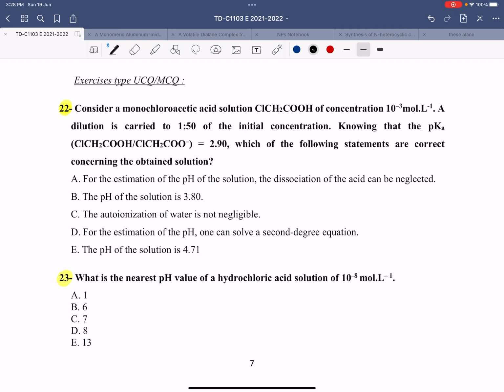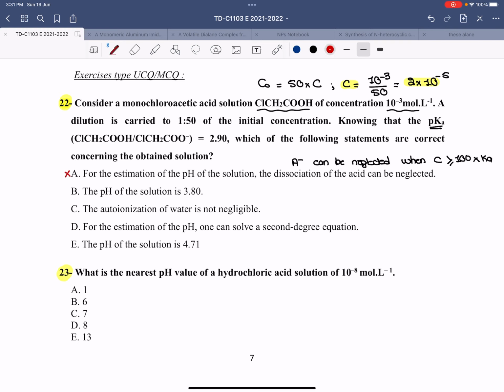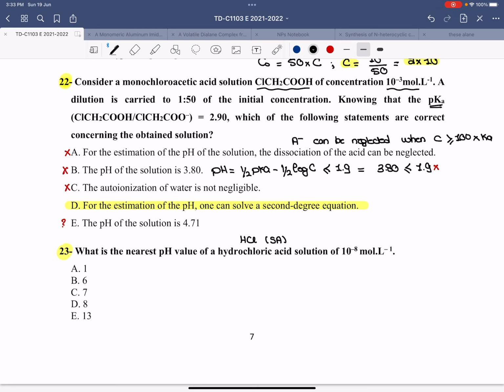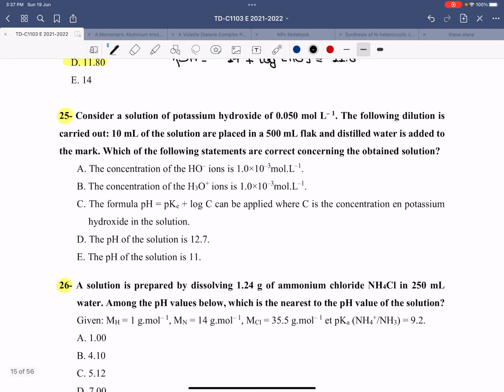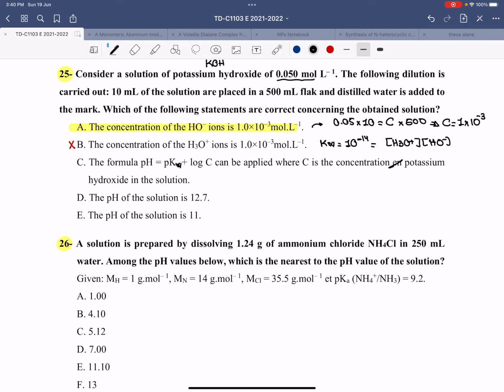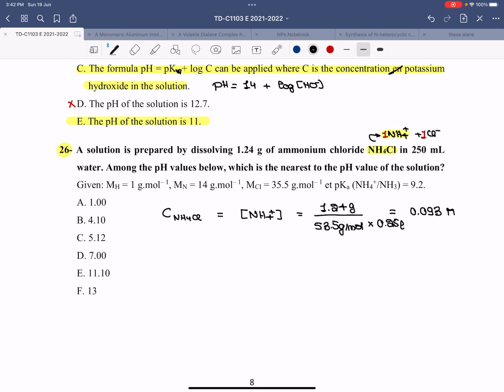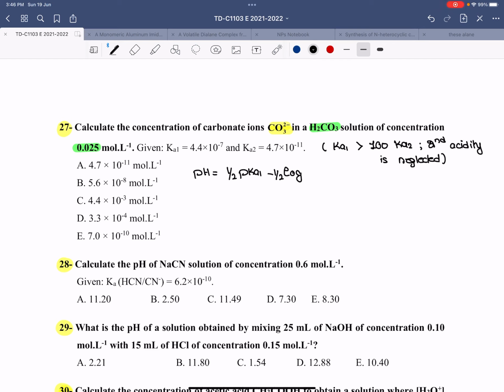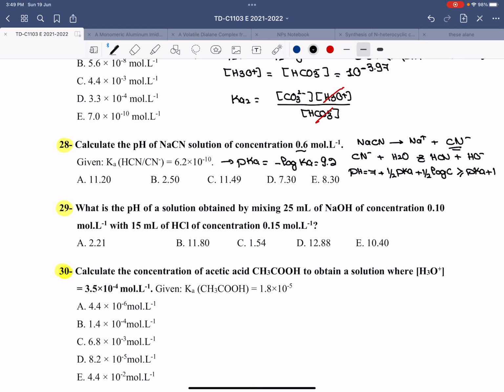C1103 Acid base exercises 22 to 28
C1103 sessions for the Lebanese University CSVT academic year 2022.